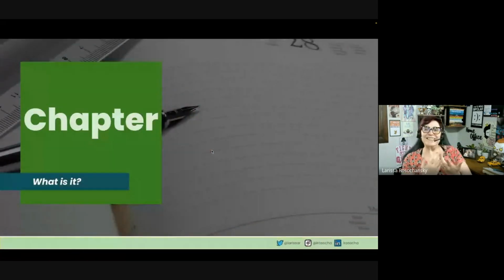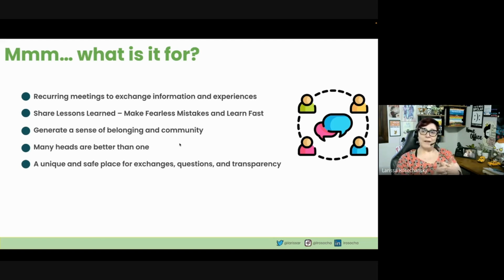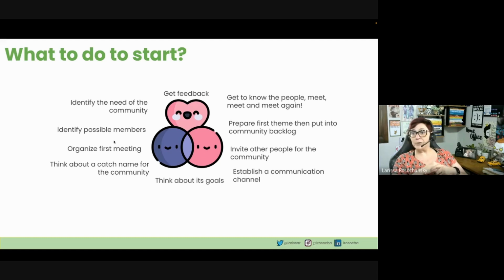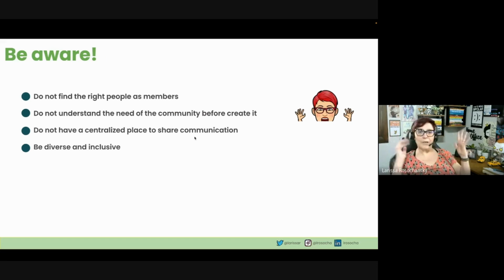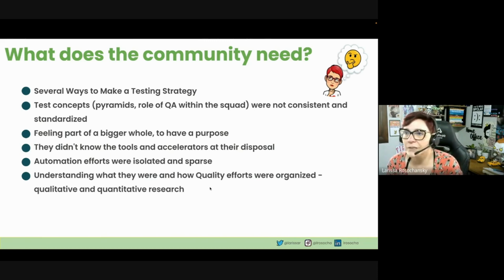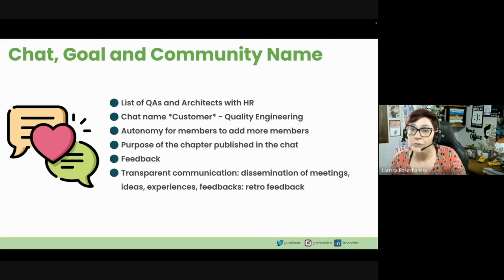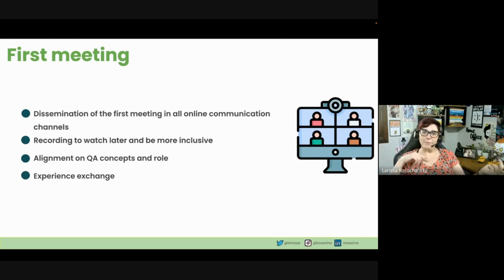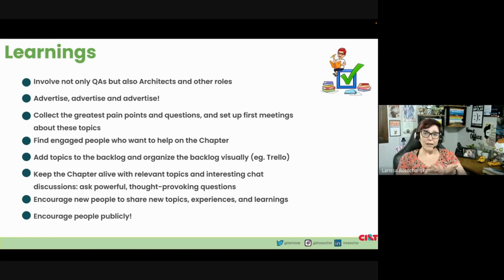Building a Quality Engineering Chapter by Larissa Rosochansky